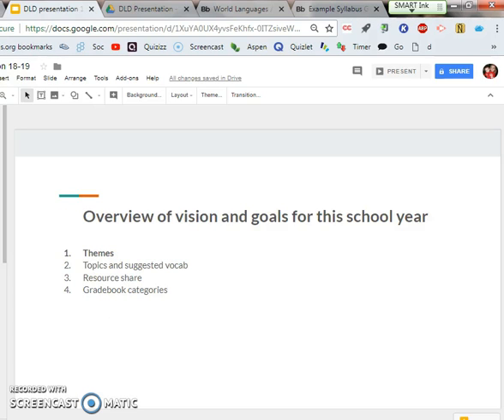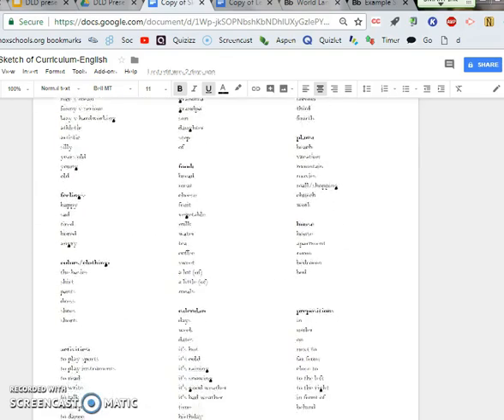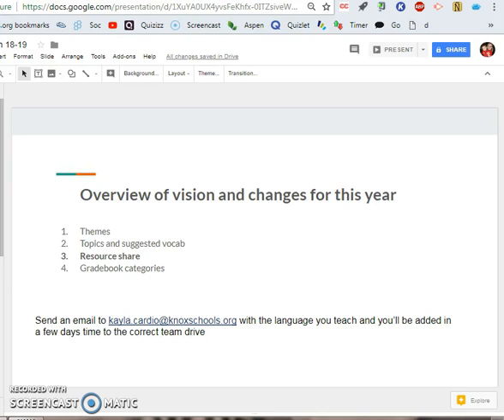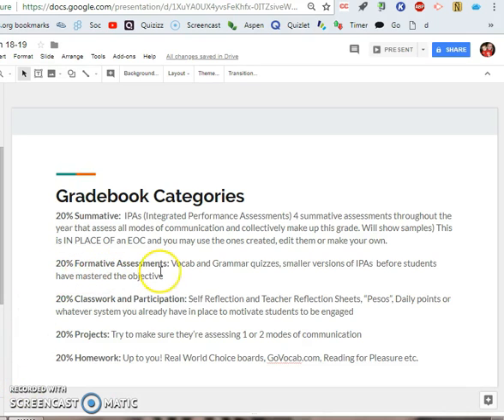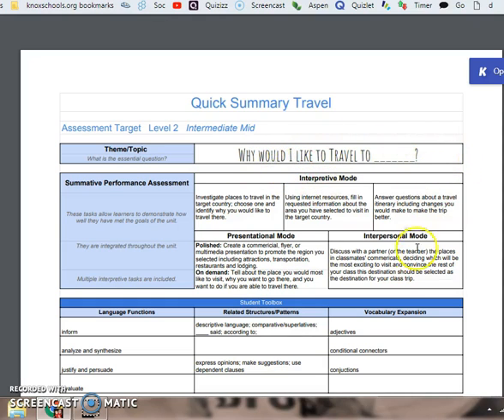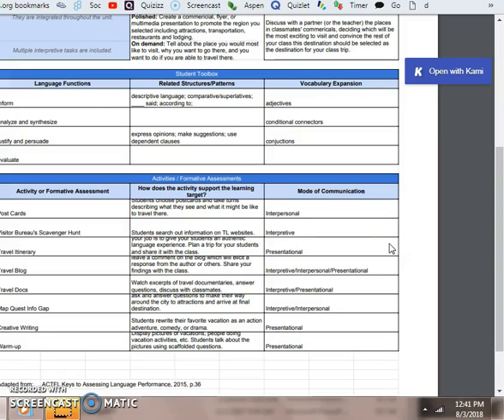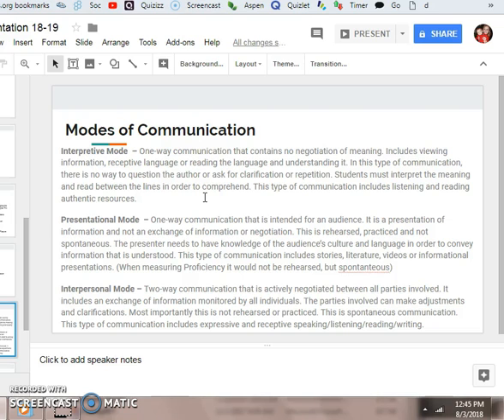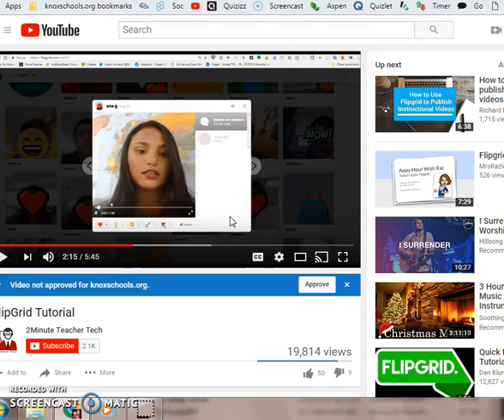DLD 2018 Quick Summary to Assessments - Kayla Cardio